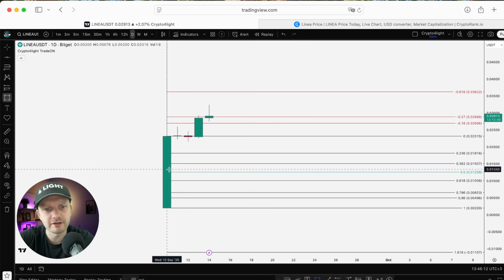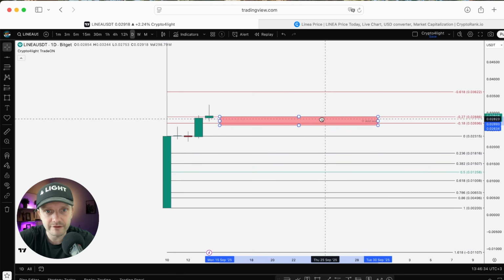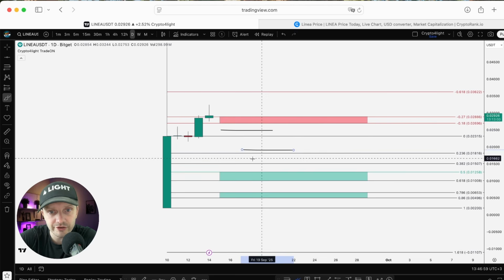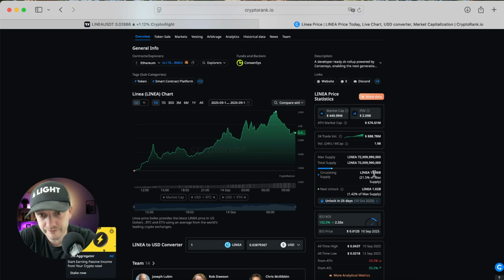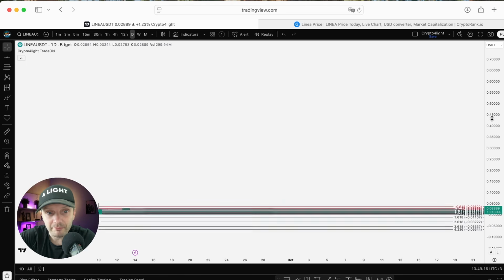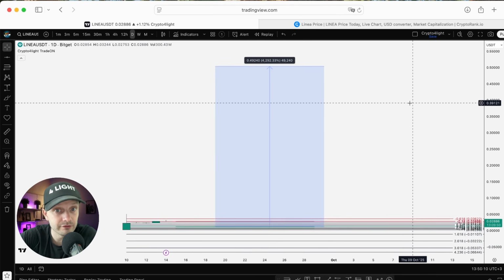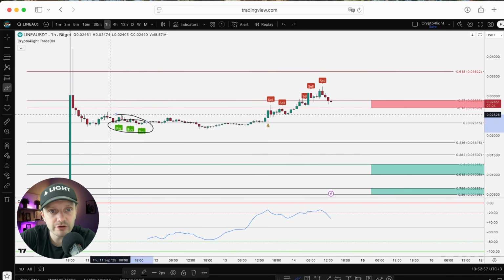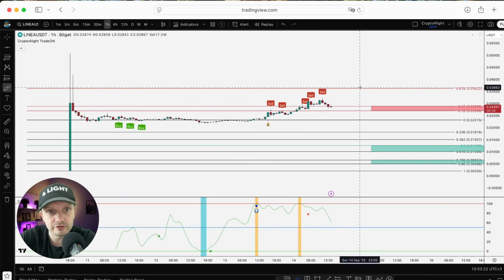LINEA Coin Price Prediction. Zones of interest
In this video, I analyze the price action of LINEA  using custom indicators to predict the potential future trend.

⏰ Time Stamps ⏰

🔑 Topic keywords